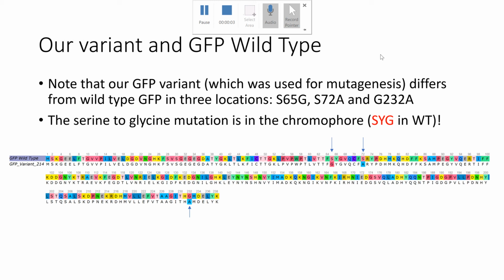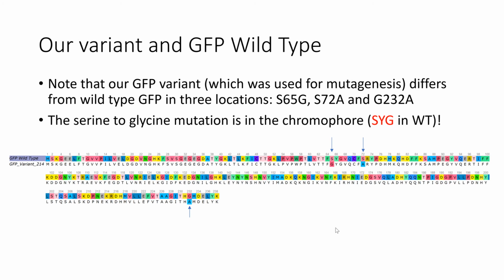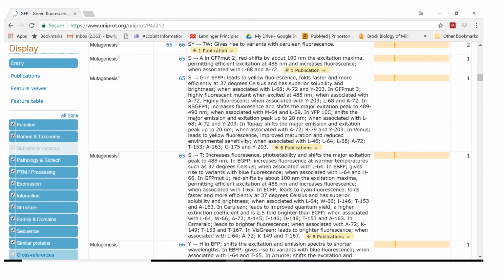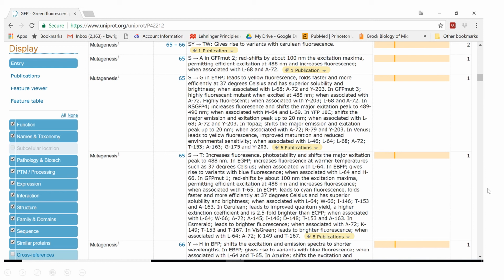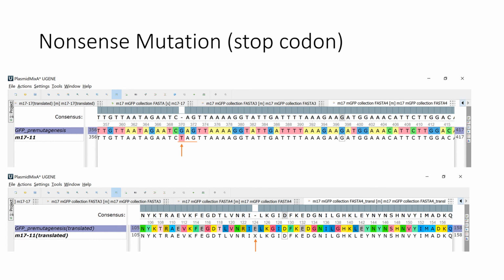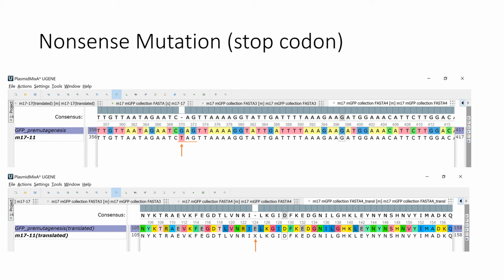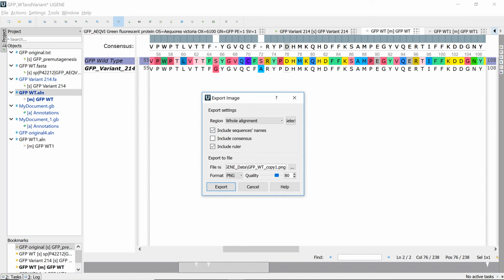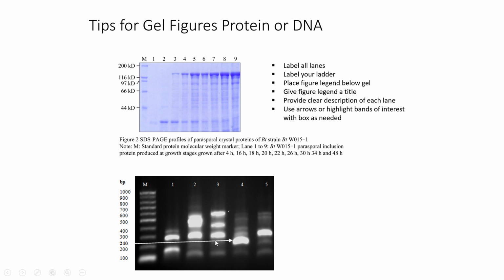GFP mutant analysis